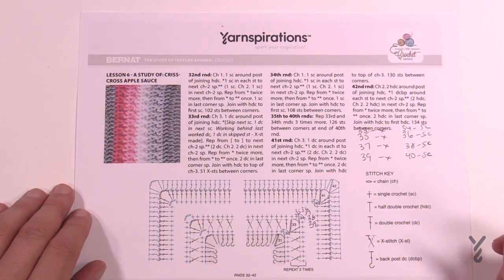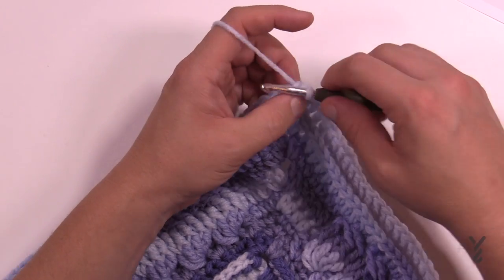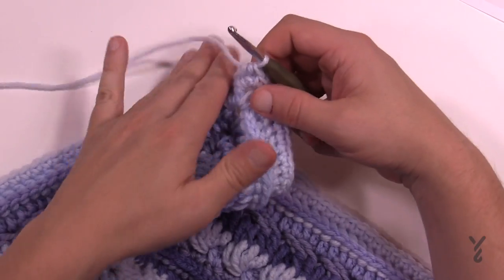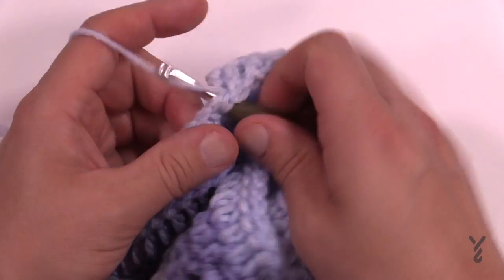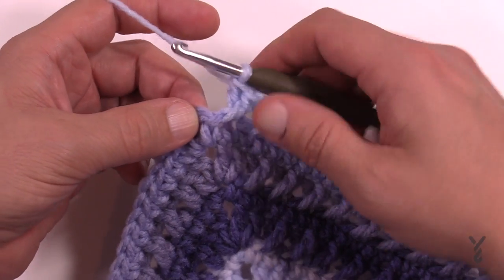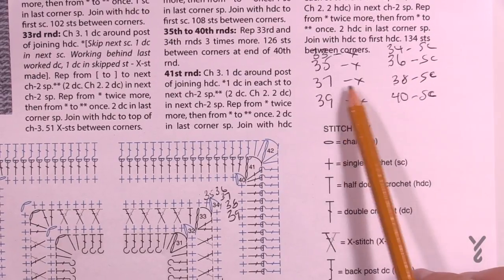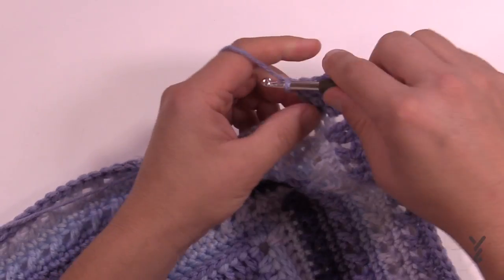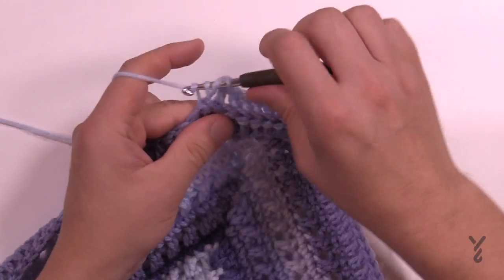Crochet Summer Stitch Along: Week 6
The afghan is a solid one piece. So for those who think it's a granny square afghan, that's not true in this case. I know many of you prefer not to sew. So it's a one piece, grow as you go. The afghan is square.

The colouring comes directly from the ball, but I will share some intentional colour manipulation to ensure when you jump from ball to ball that you don't end up with a peak a book colour. You won't waste any yarn, but if you are strategic, you won't have any parts of the afghan that are looking out of place.

Get the free pattern and follow the stitch along crochet learntocrochet crochettutorial .